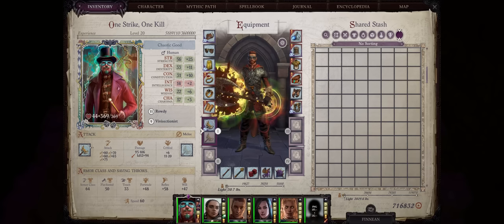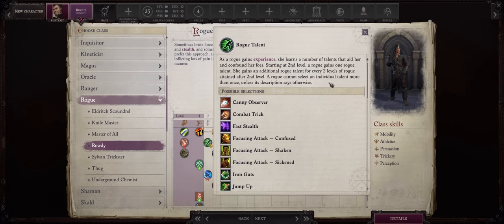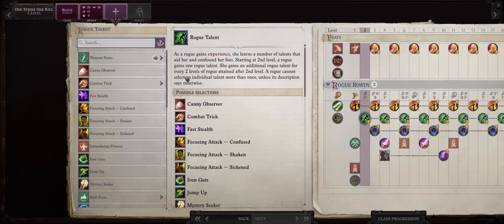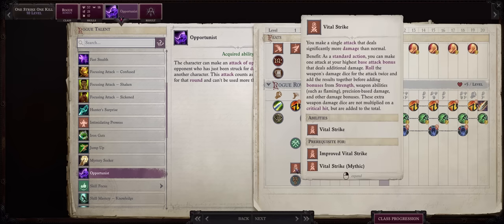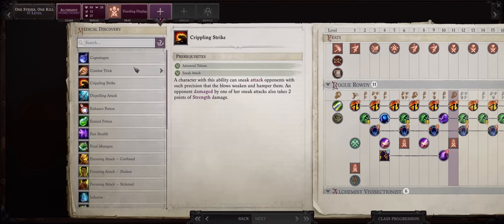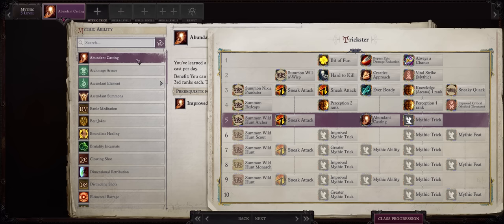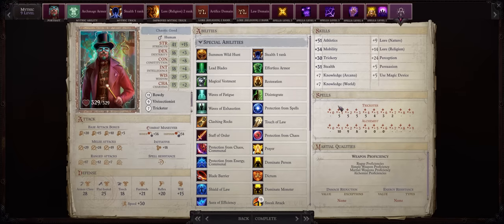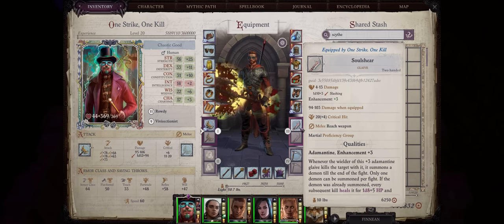PF: WOTR ENHANCED - ROWDY ROGUE VITAL STRIKE Build: 3K+ DMG, 55% CRITS, ONE SHOT AoEs!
Learn everything about the ROWDY ROGUE, the special archetype that has the easiest access to the VITAL STRIKE feats for the ultimate damage.
We're talking up to 3k+ per VS CRIT, with the ability to make highly damaging AoE CLEAVES too, all boosted by the TRICKSTER MYTHIC for 55% CRIT CHANCE & more!
Timestamps down below:

Chapters
00:00 Build Overview: 3000+ DMG, 55% CRITS, ONE SHOT AoE CLEAVES!
01:21 Why Rowdy Rogue is OP
03:19 Character Creation (Race, Stats, Skills)
04:54 Level 1-3 Feats
06:17 Level 4-6
07:22 Level 7-11
09:02 Level 12-14
10:40 Level 15-20
12:06 Mythic Progression 1-4
13:52 Mythic 5-10
17:12 Rowdy GEAR
19:04 Weapons & Quickslots

A very special thank you to my Channel Members: ohnoitsmalicus,
whodack2, Perry van der Veen, Elgar T.W., Iai Ronald, Bernd Marocke,  Charliehugh8, Tuffgong, & Alexi Thyme!
You rock!
A very special thank you to my Channel Members: Olde Tobie, Elgar T.W., Odyssey, Bare_Minimum, Iai Ronald, Bernd Marocke,  Alexi Thyme, Zach Mullenax, Charliehugh8, Tuffgong, & Alexi Thyme!
You rock!